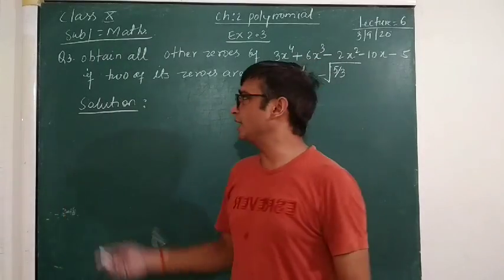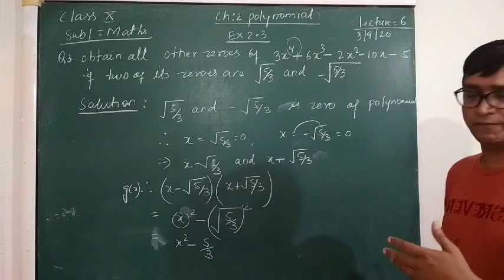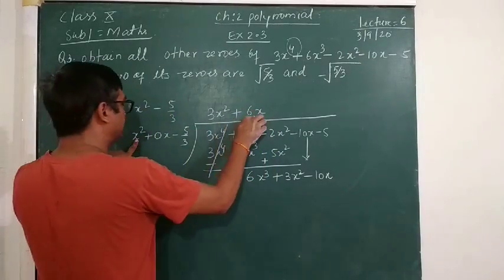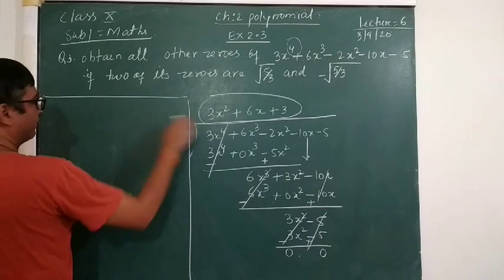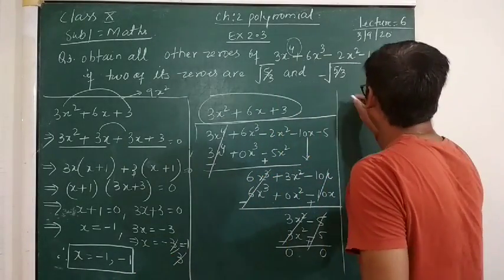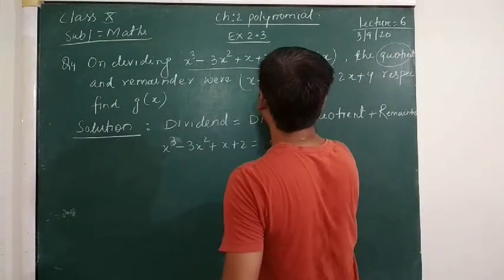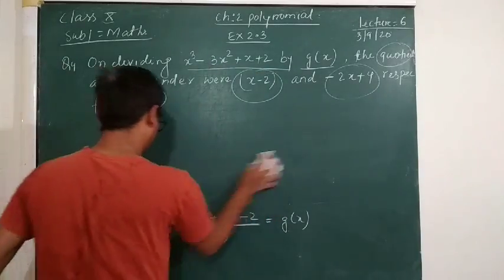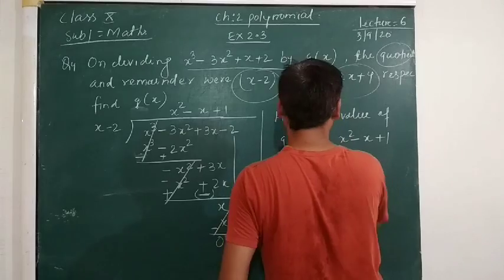Ch2:polynomial class 10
Ex2. 3   Q3 & Q4